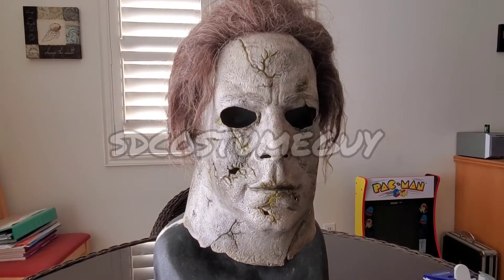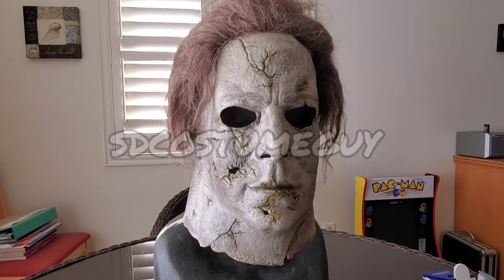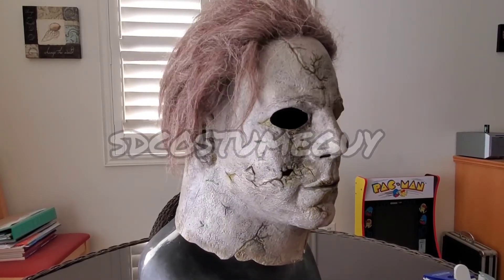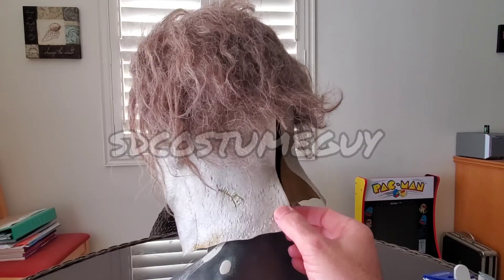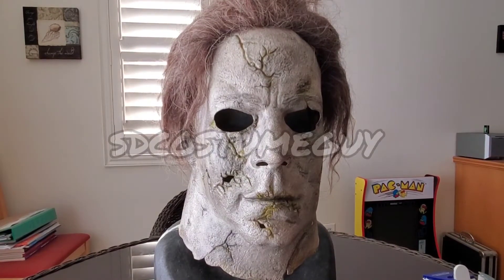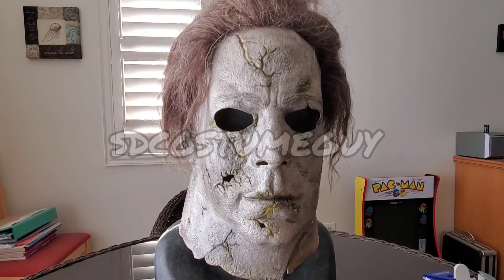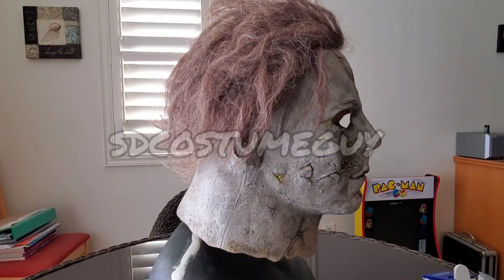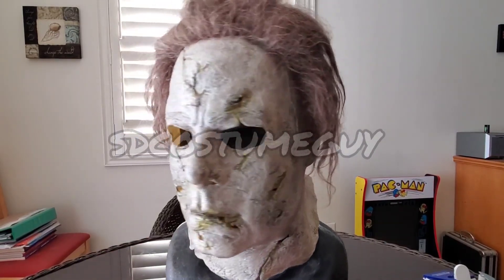Rob Zombie Halloween Michael Myers mask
Mask by Russell Lewis his ebay name is 2isbetterthan1_2010